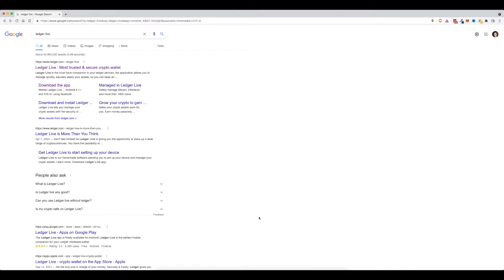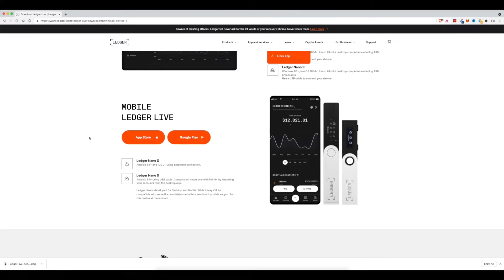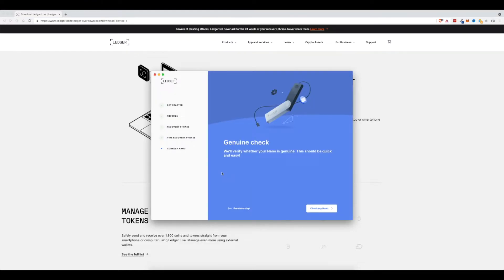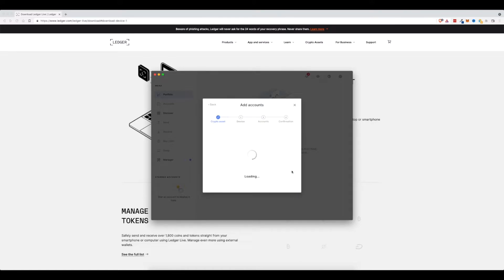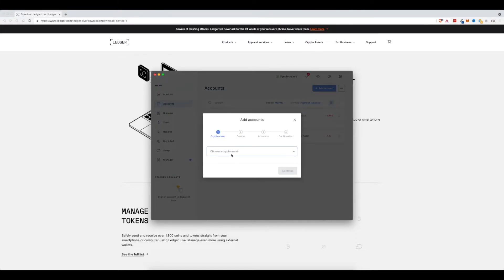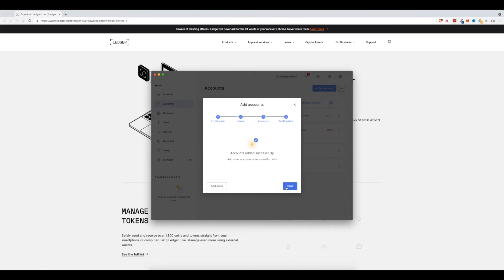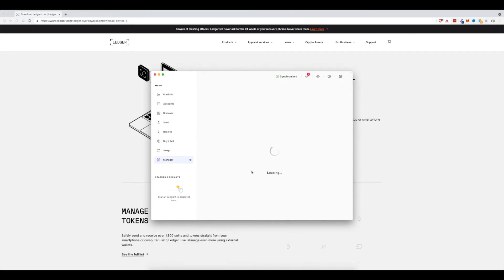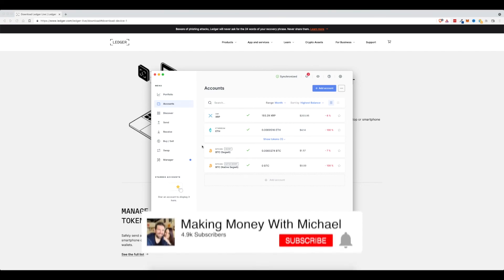How to Install Ledger Live on Desktop (beginner's guide)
How to Install Ledger Live on Desktop